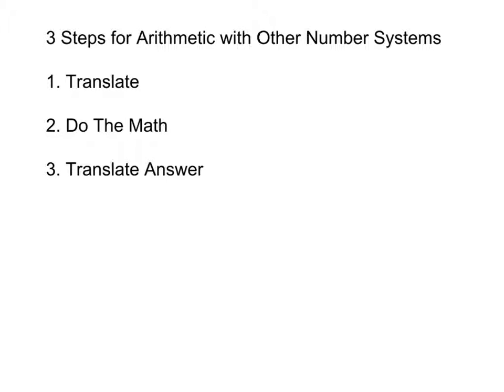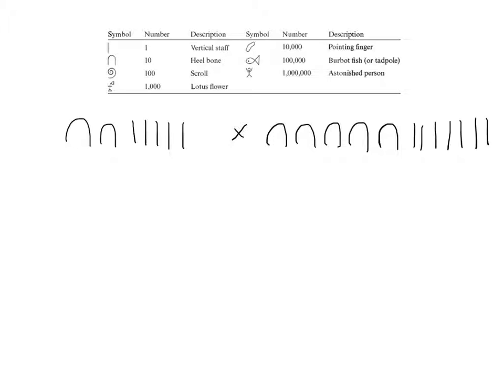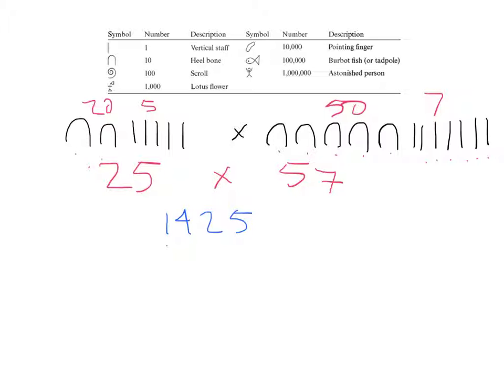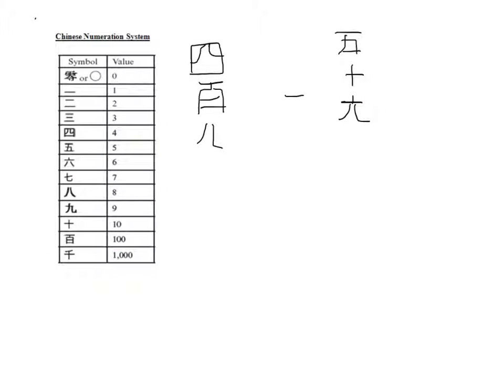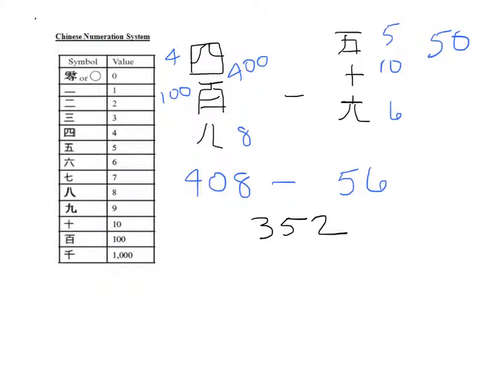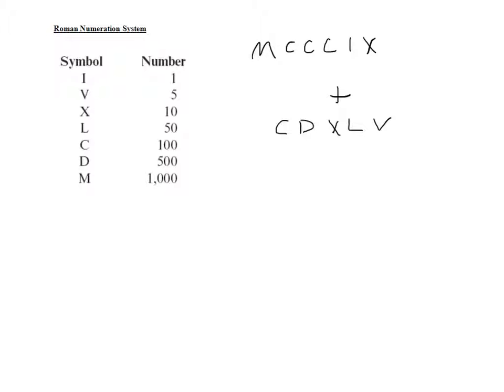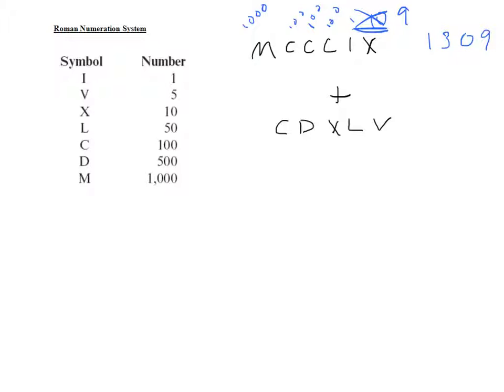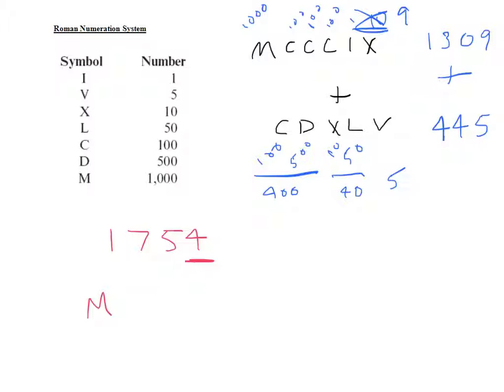Math Apps 4.1 b